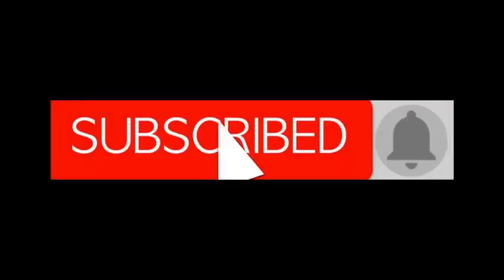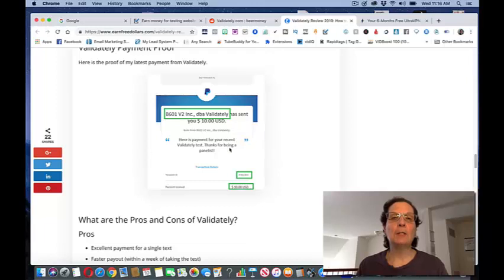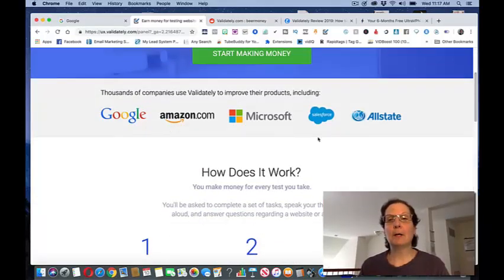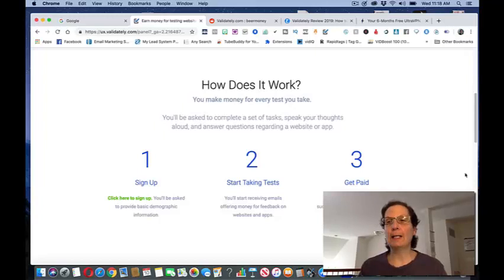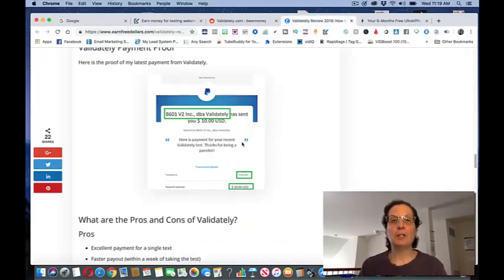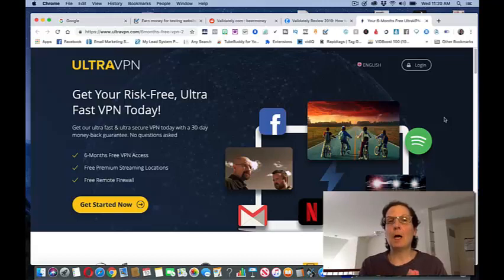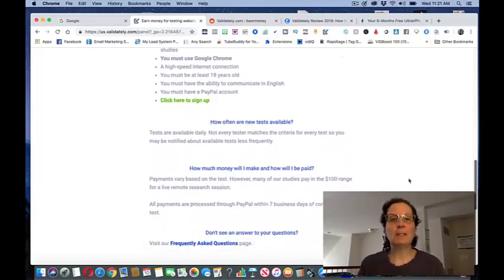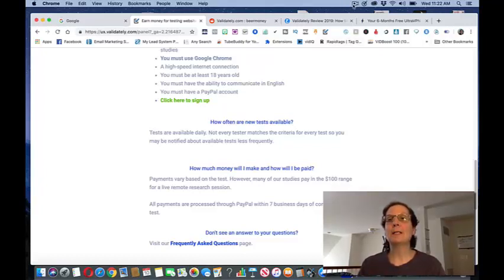Earn $2 Every 60 Seconds Right Now Free PayPal Money (Worldwide)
Linda Bomba